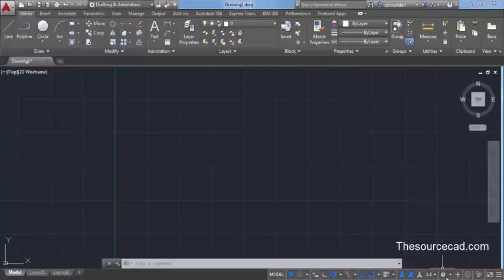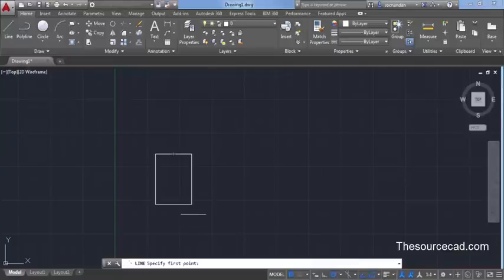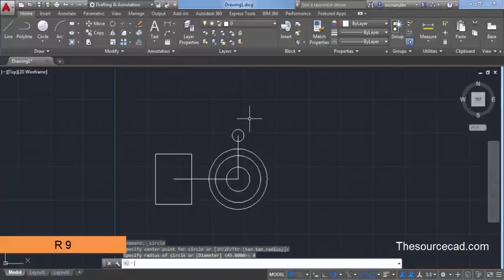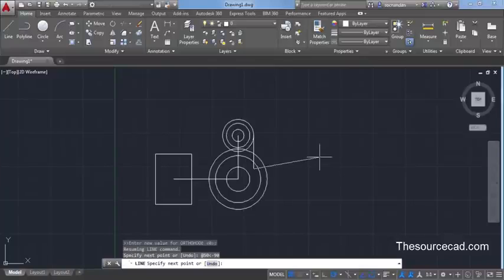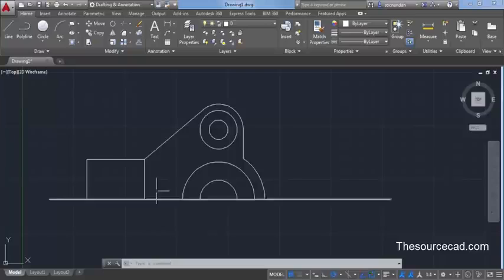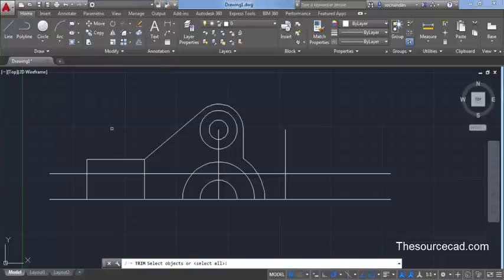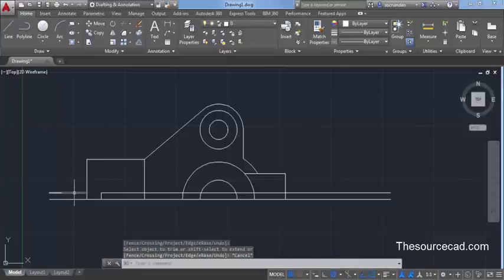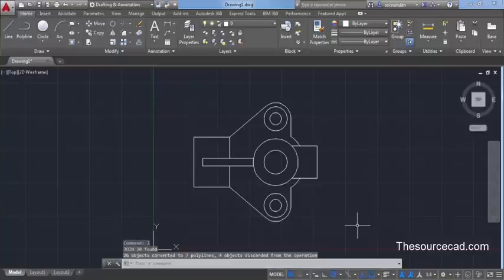how to make door for auto cad 2d pls subscribe and like and share your friends use full videos